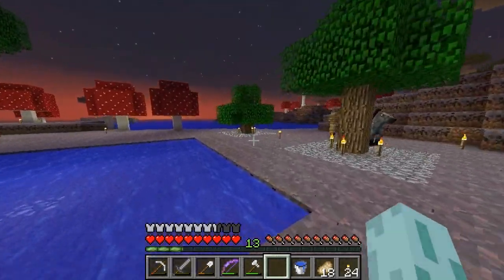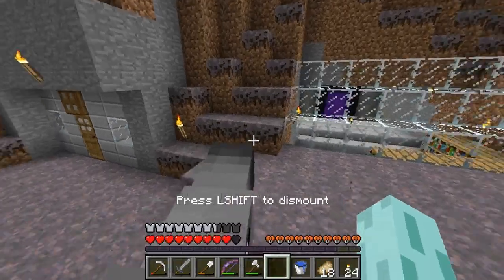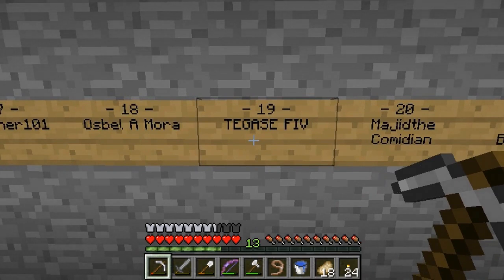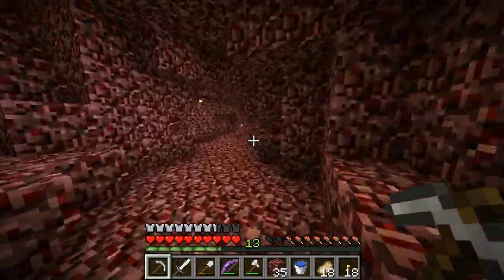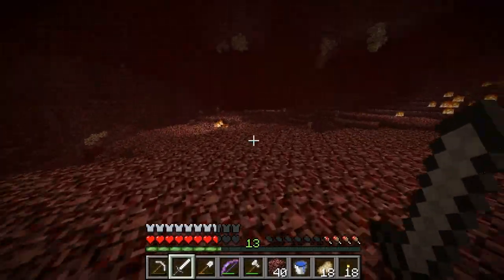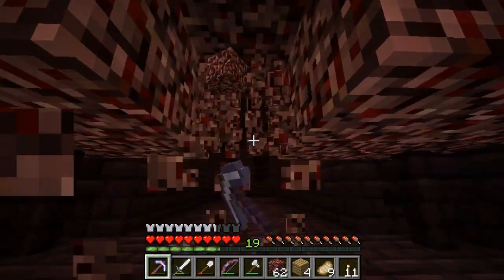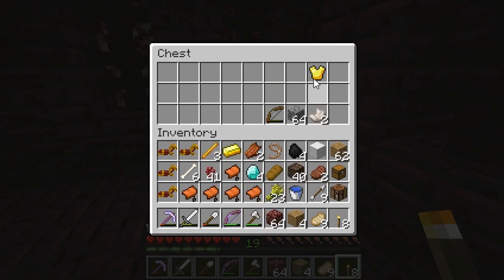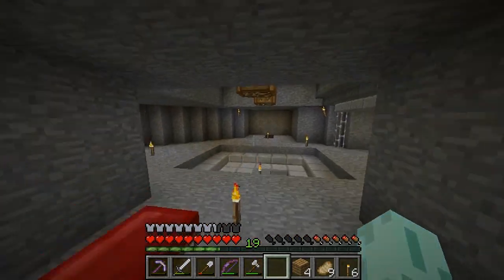Let's Play Minecraft Episode 90 - UH OH I Hit the Wrong Enemy...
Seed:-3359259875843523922